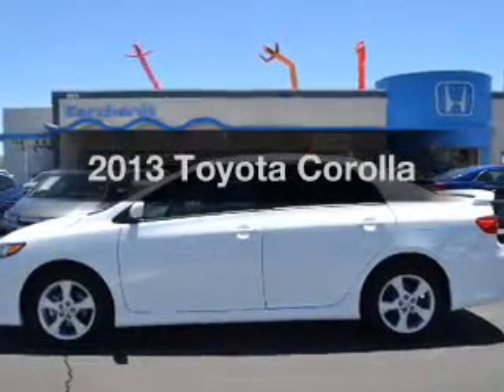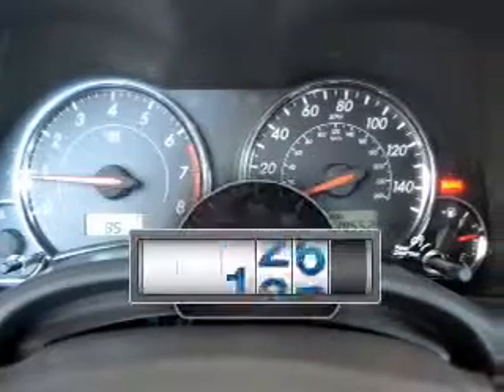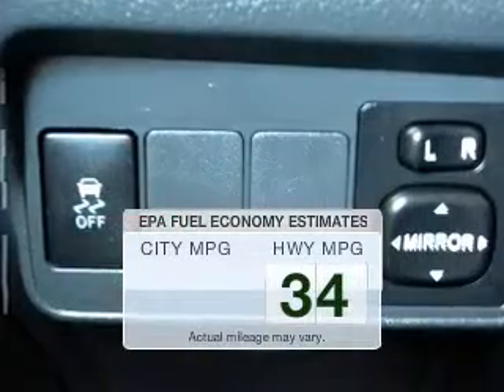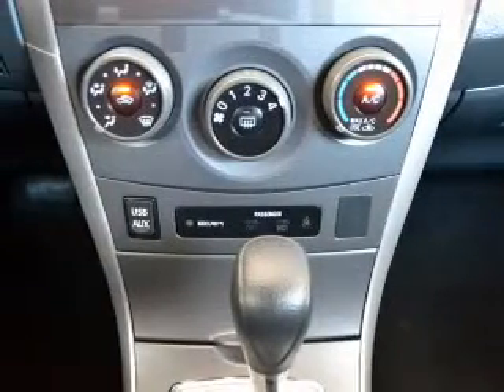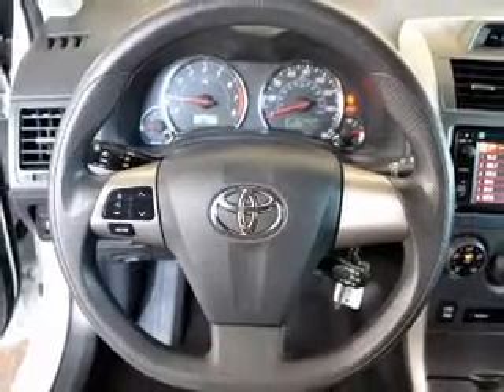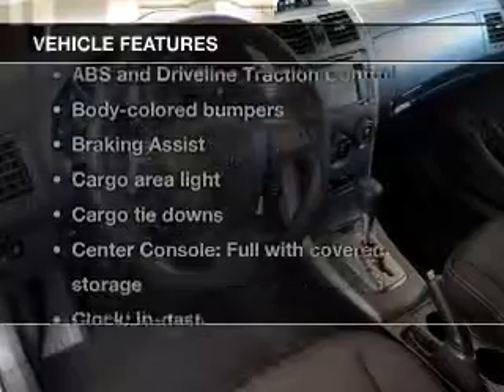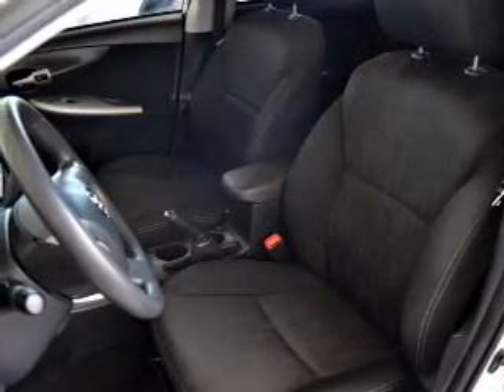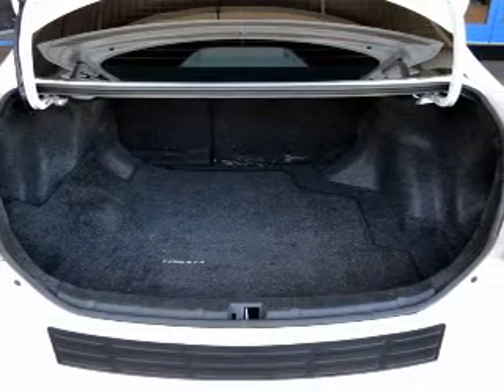2013 Toyota Corolla - AVONDALE AZ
Year: 2013
Make: Toyota
Model: Corolla
Trim:
Engine: 1.8 liter I-4
Transmission:
Color: White
Mileage: 19547
Address:
10151 W PAPAGO FWY